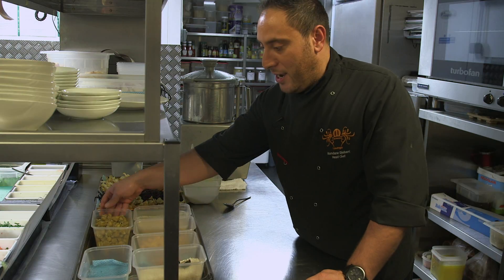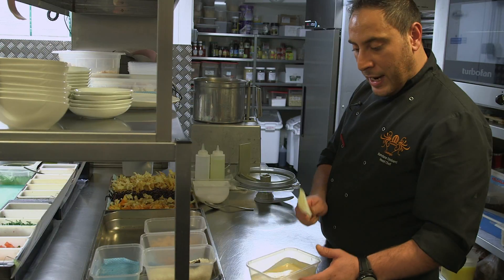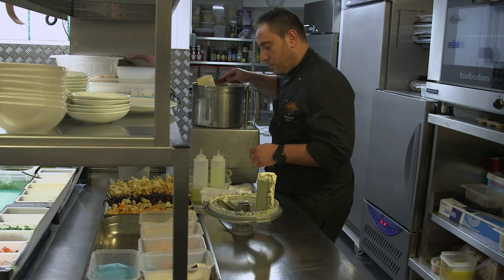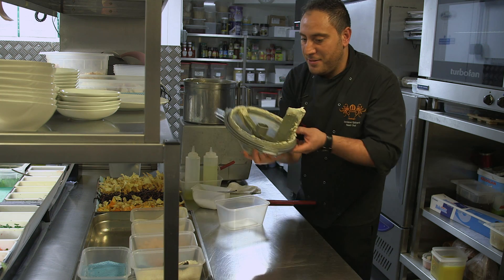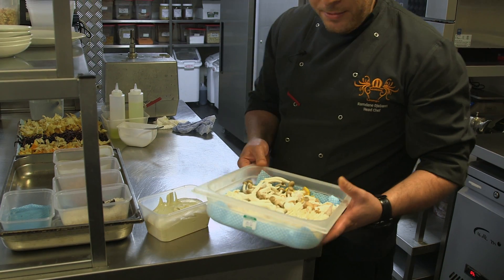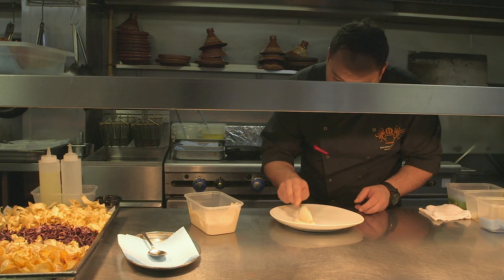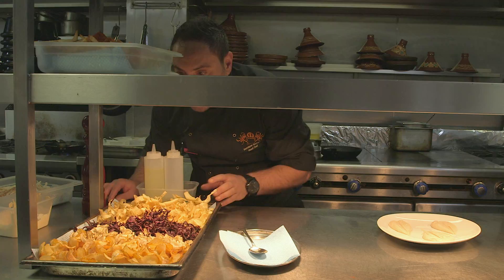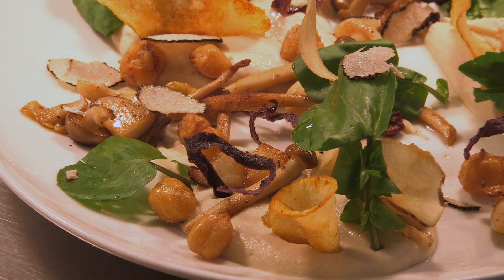ChariTable Bookings at Mamounia (Signature Dish)